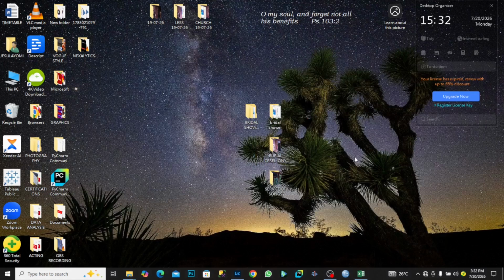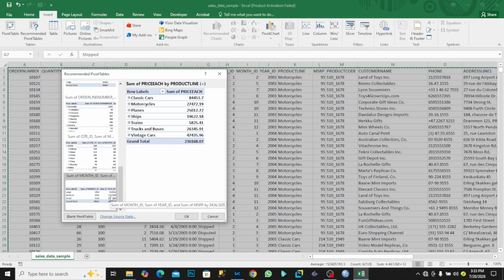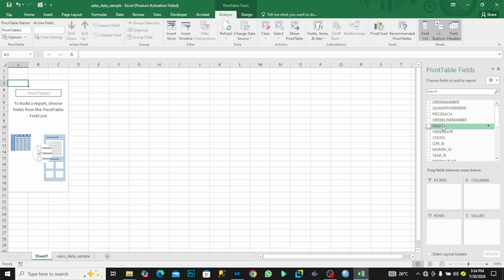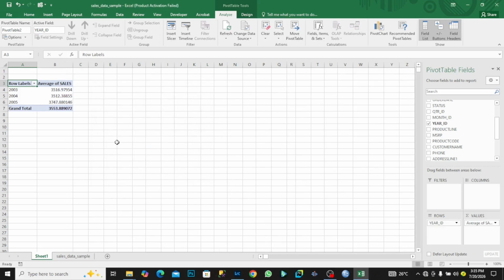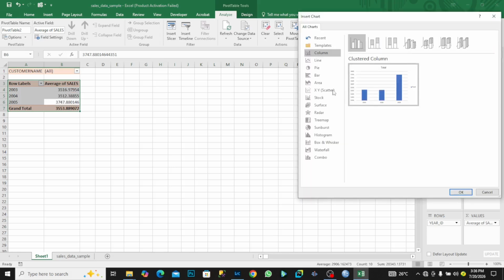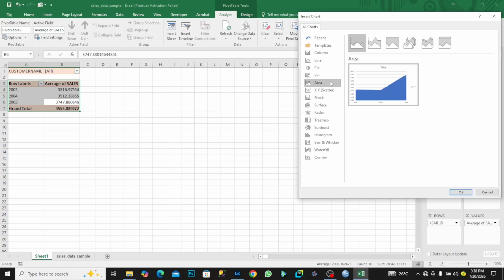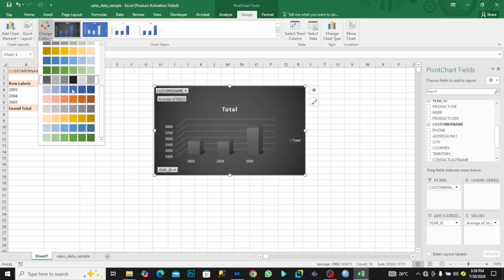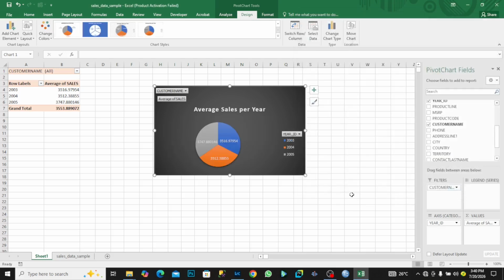PIVOT TABLES & CHARTS IN EXCEL